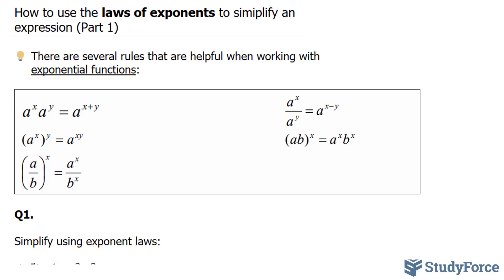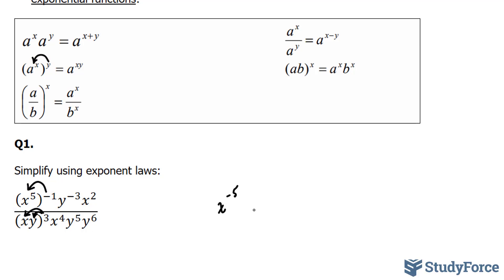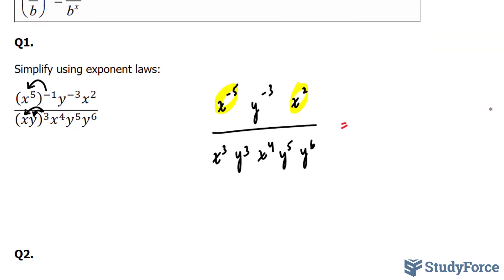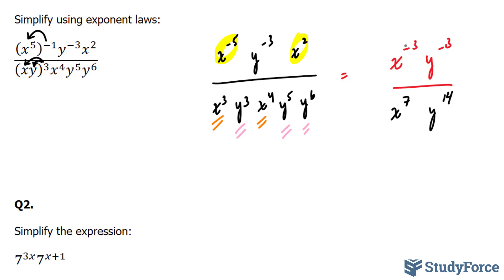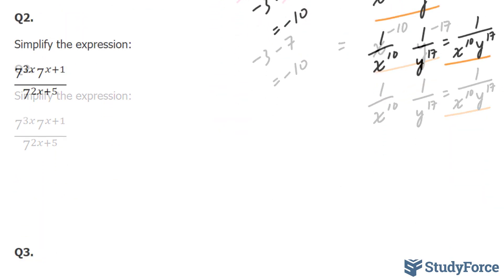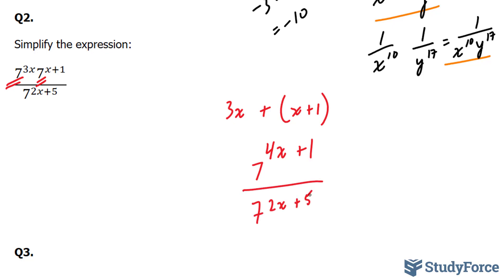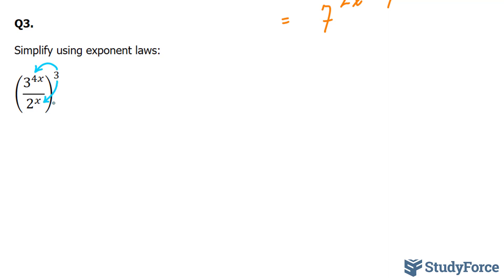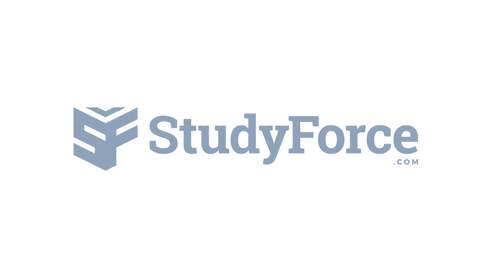📚 How to use the laws of exponents to simplify an expression (Part 1)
There are several rules that are helpful when working with exponential functions:

Q1.

Simplify using exponent laws:

((x^5 )^(−1) y^(−3) x^2)/((xy)^3 x^4 y^5 y^6 )

Q2.

Simplify the expression:

(7^3x 7^(x+1))/7^(2x+5)

Q3.

(3^4x/2^x )^3